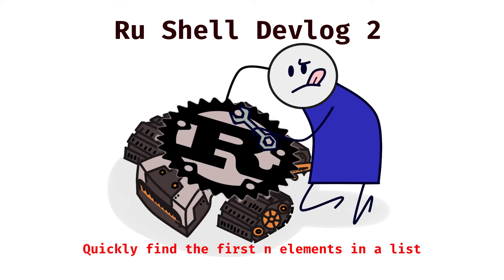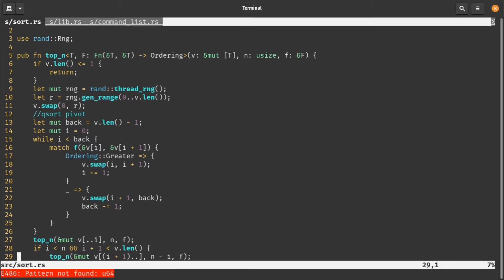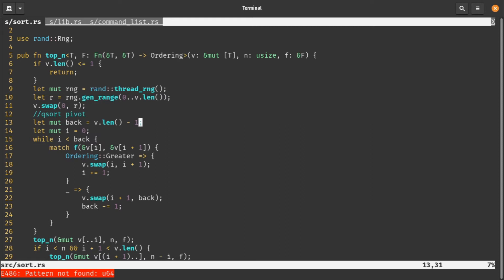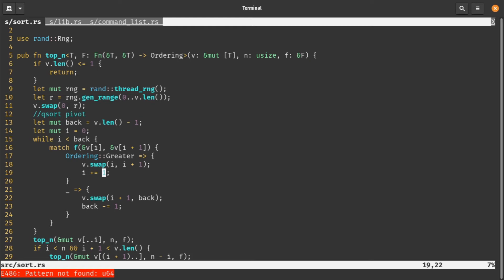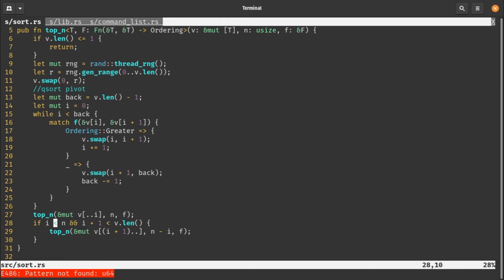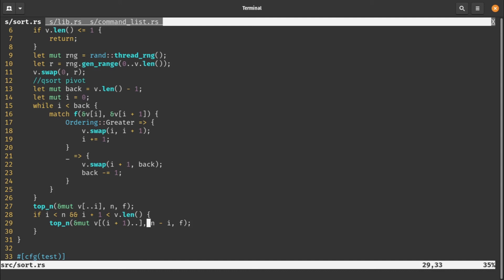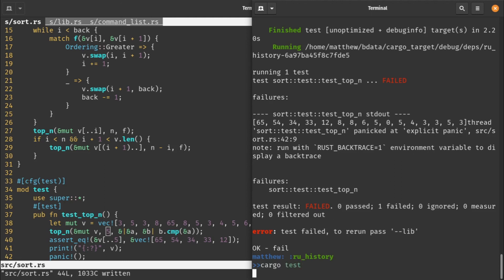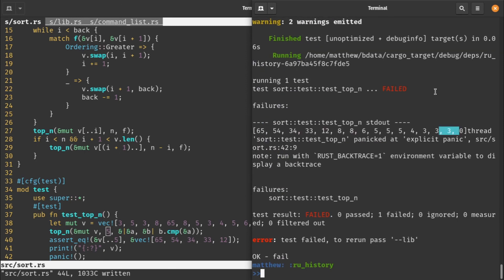Ru Shell Devlog 2: Find the Top N elements in a list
The second devlog video for the RuShell project,
Here I explain that I will no longer be trying to make the shell work async, and a quicksort like method for finding the top N elements in a list